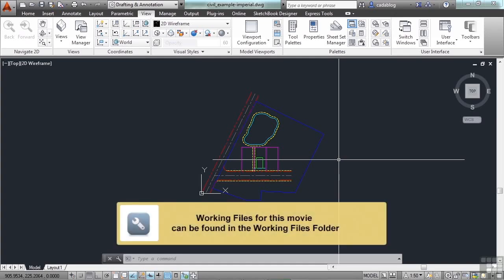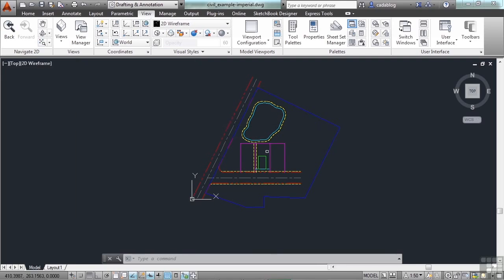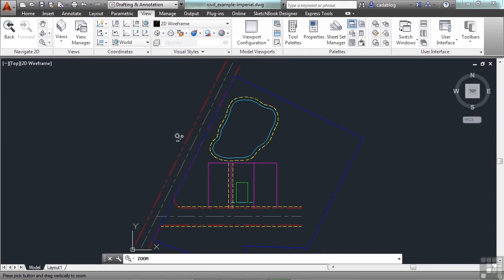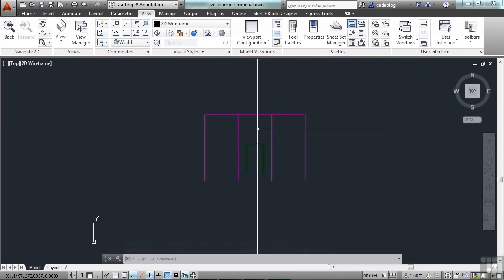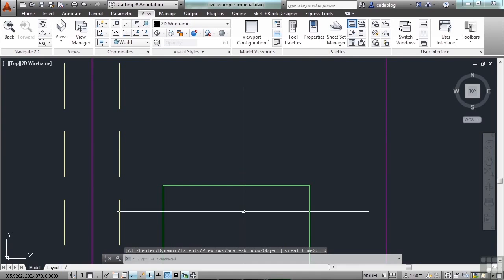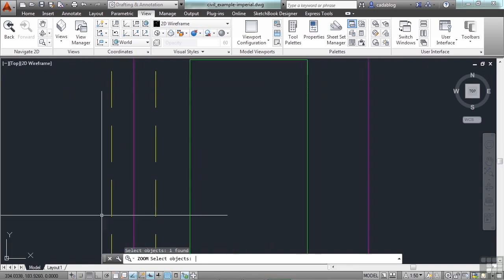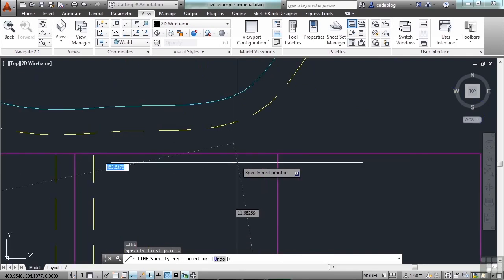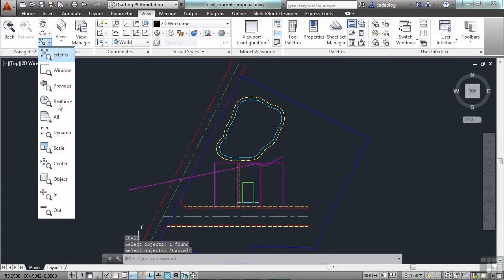AutoCAD Training 0412 Zoom